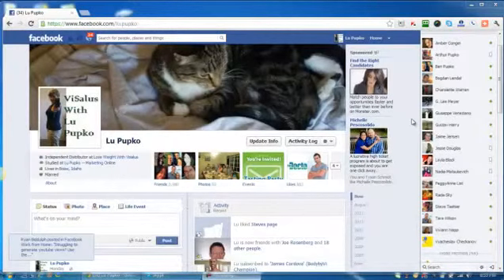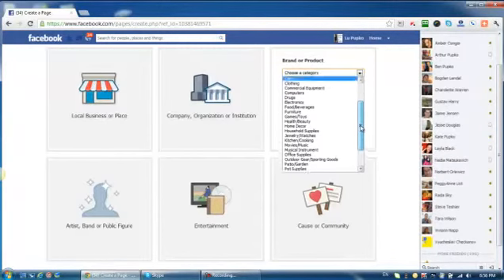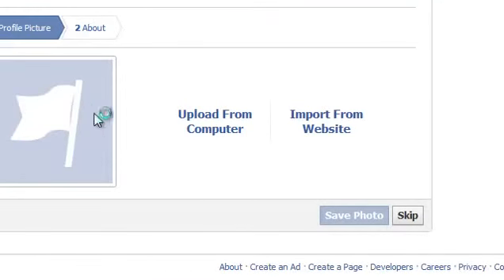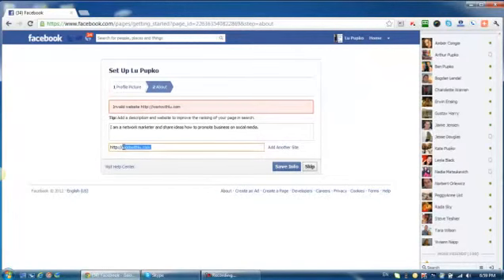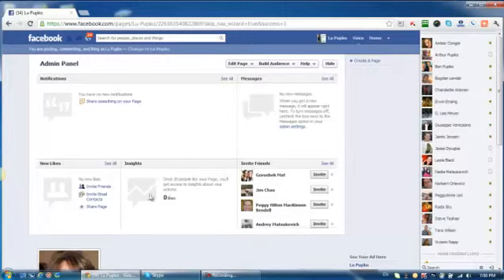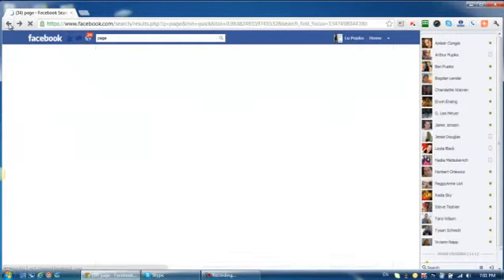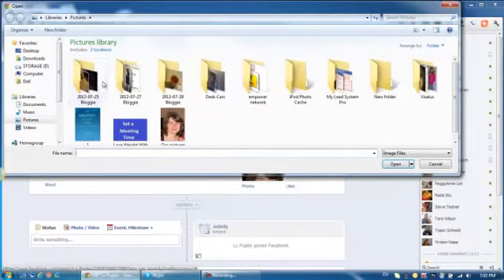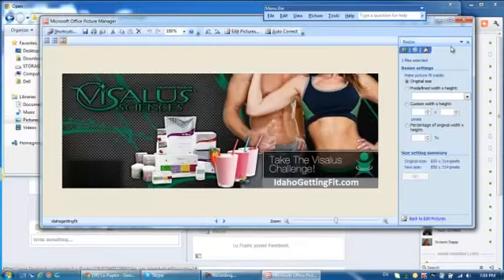How to Create a Facebook Page - Facebook Business Page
You need to drop everything
right now and grab this incredible
report on how to make money from

3 REASONS WHY YOU SHOULD BUY THIS

#1. You will make money from Facebook
#2. You will make money from Facebook
#3. You will make money from Facebook

Grab this now and you can be generating
income as soon as today;